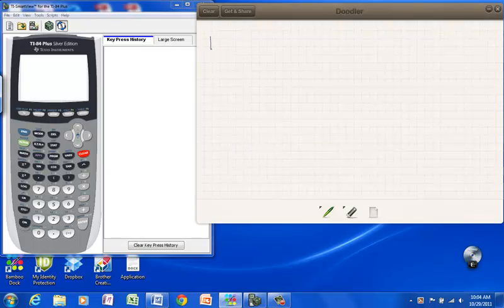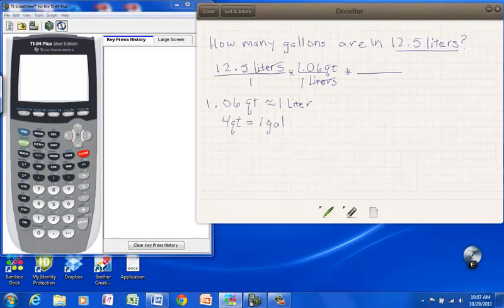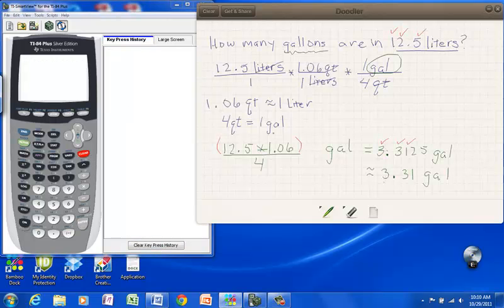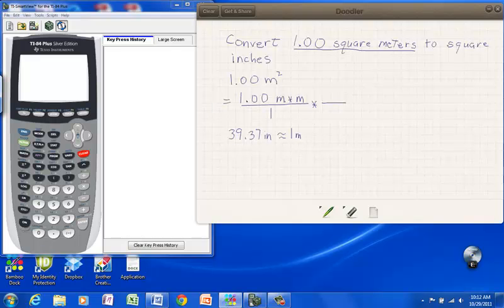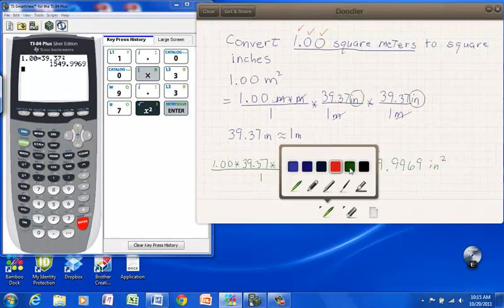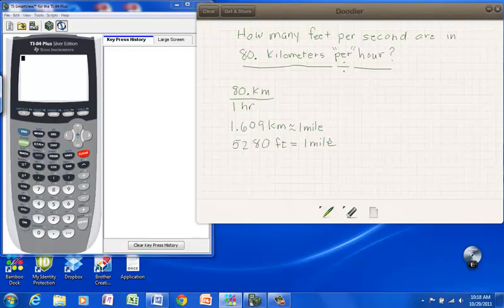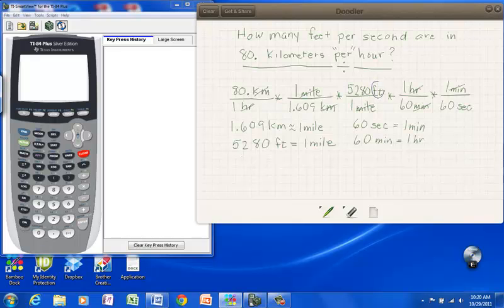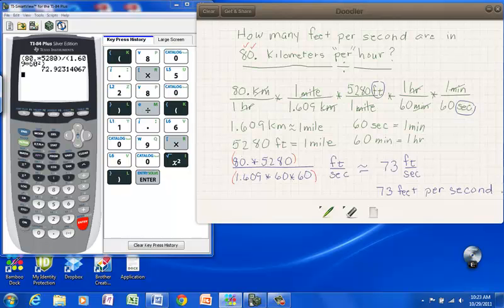unit conv practice Flash Medium 20111029 09 34 08AM